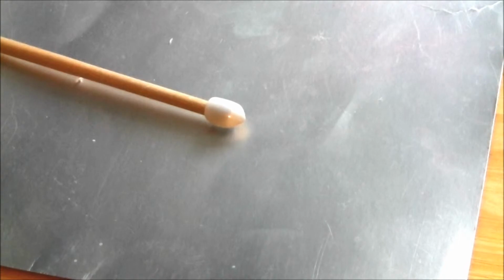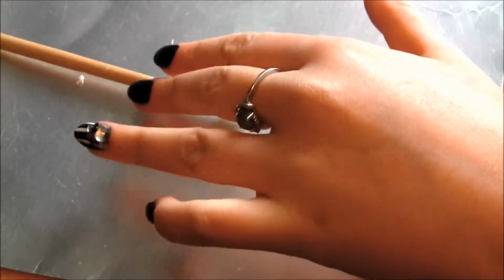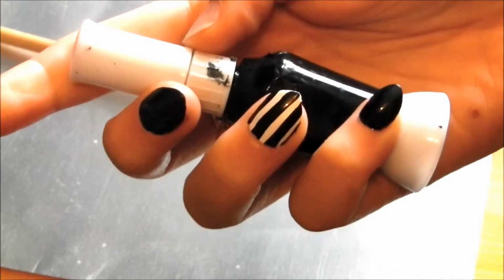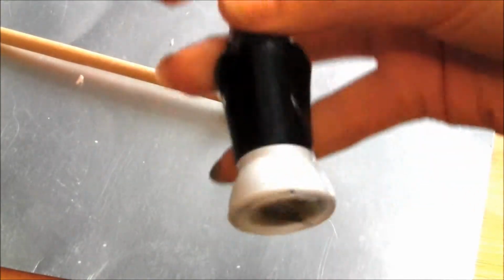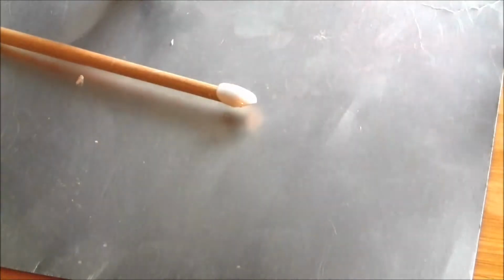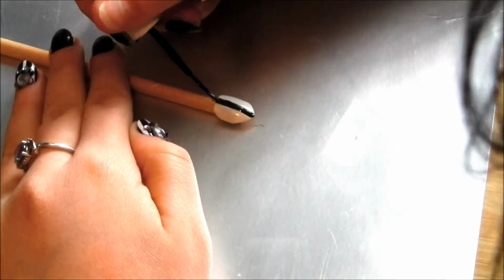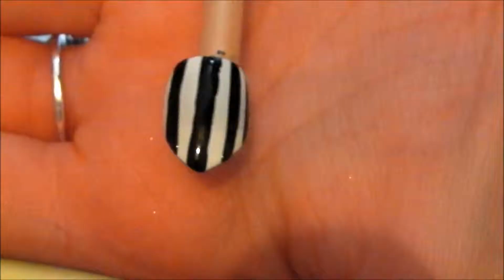Stiletto glam rock nails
hey guys!
Finally im doing a nail tutorial :D